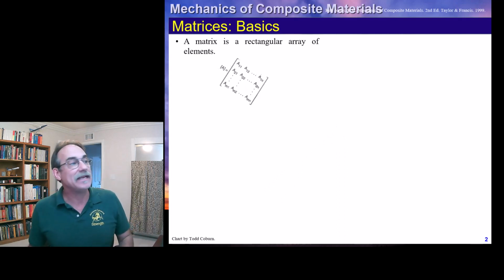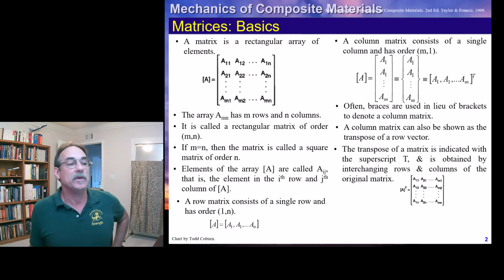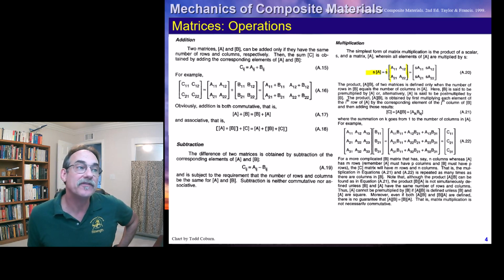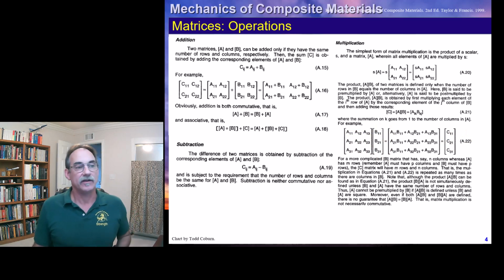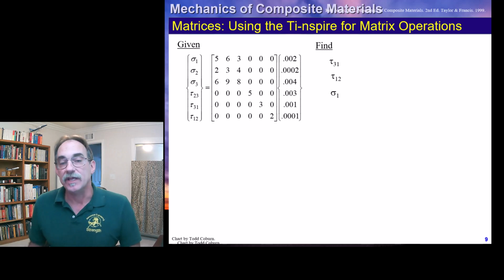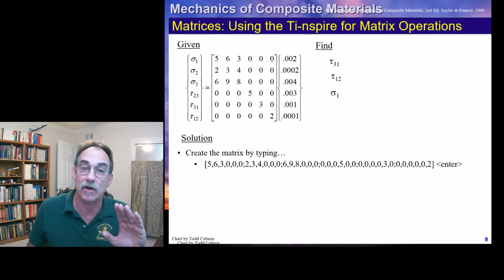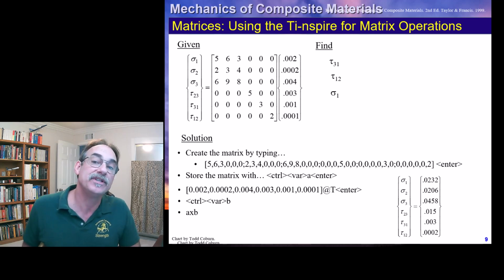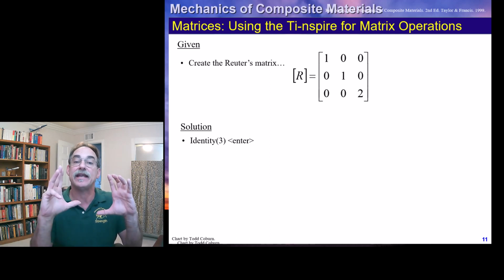Composites: L-01a - Matrix Operations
This is a supplementary video that provides a brief review of matrix operations for this class.

Recorded by: Dr. Todd Coburn